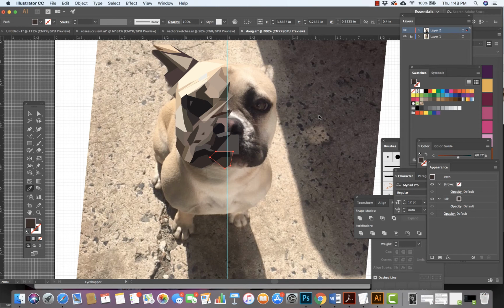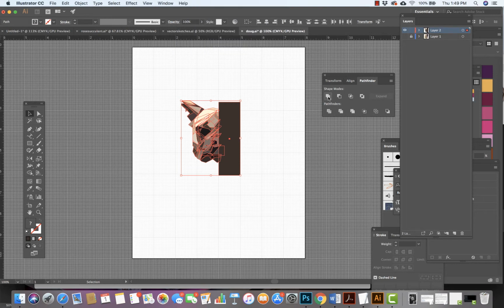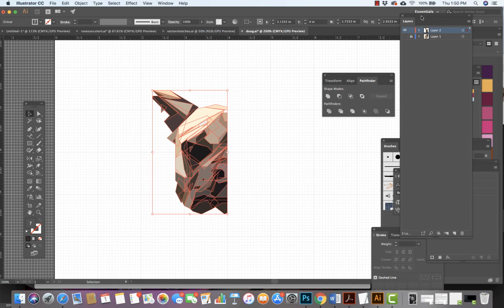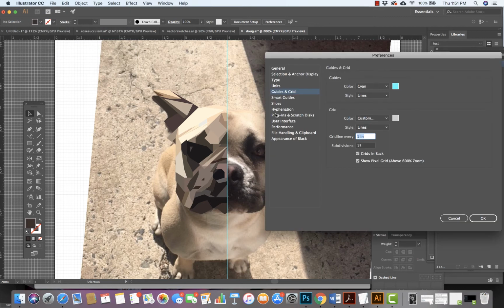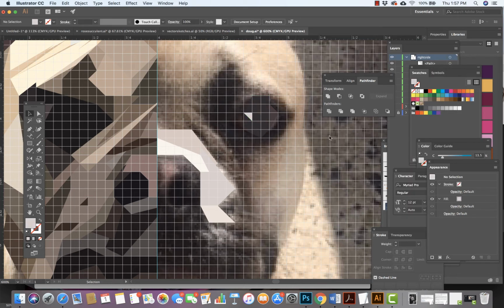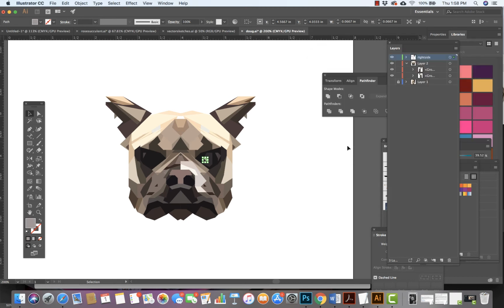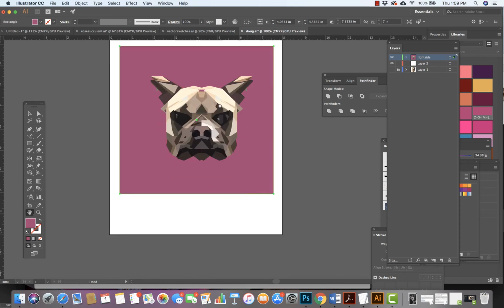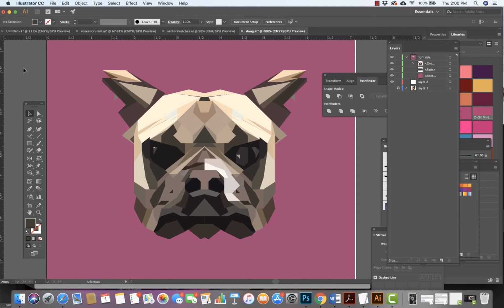Geometric Dog Portrait in Illustrator CC: Finishing the Project